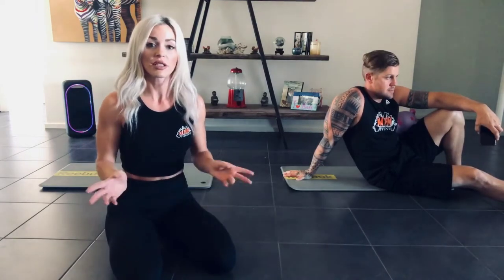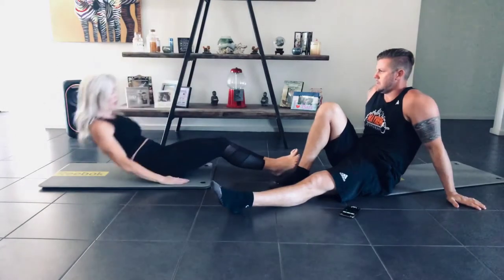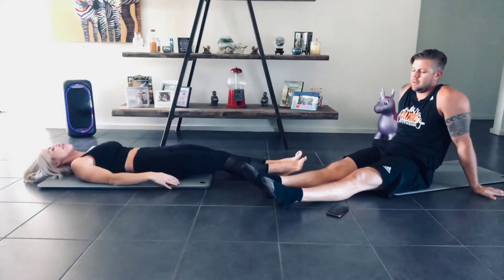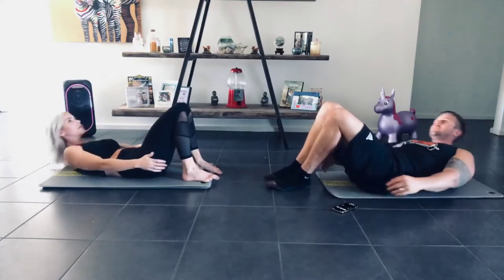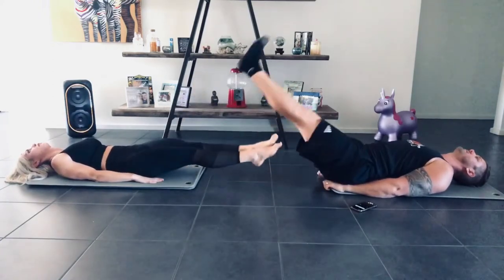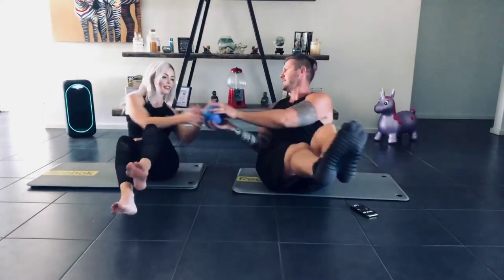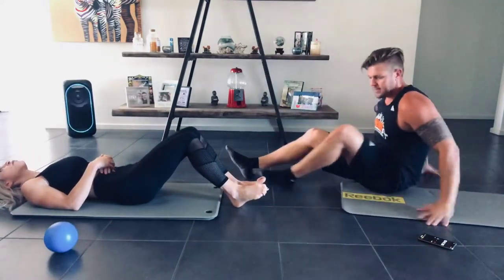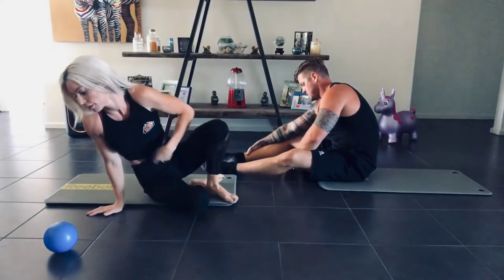25 MIN SIXPACK WORKOUT // No Equipment | Dior & Bradley May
NO EXCUSES ♥︎  a quick & intense workout to target your abs. You don't need any equipment or weights!! // Mayhem Fitness

The video is in full length which means you can just follow whatever I’m doing 30s for each exercise – SHORT RESTS IN BETWEEN.